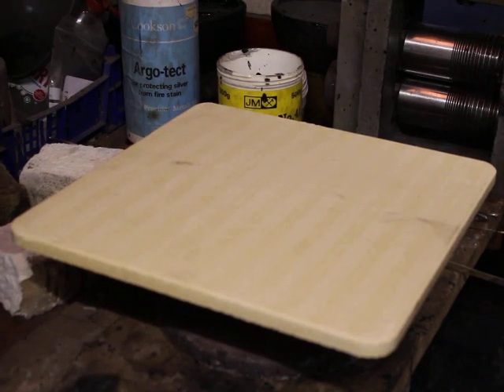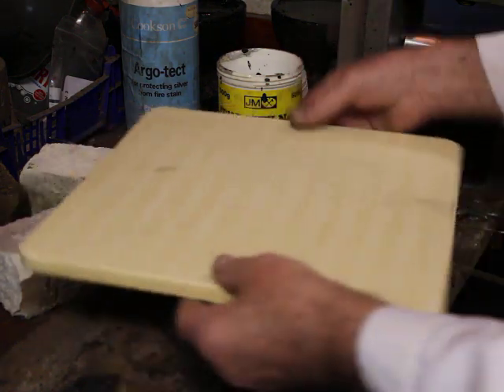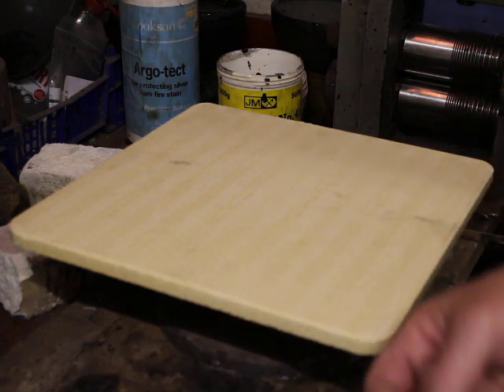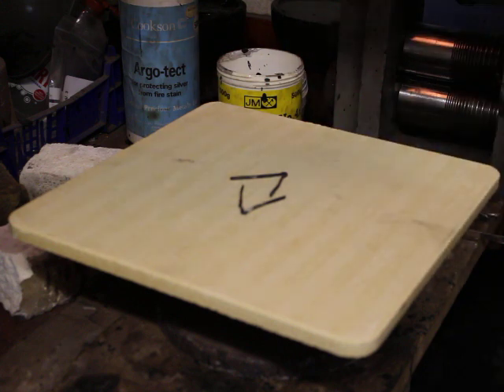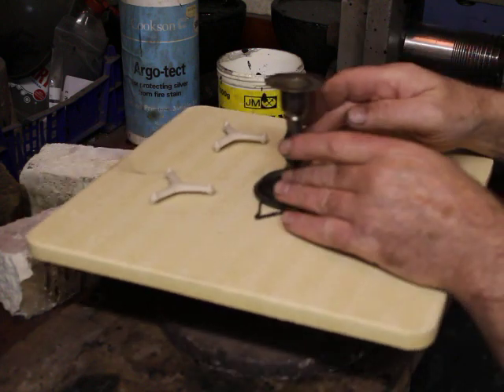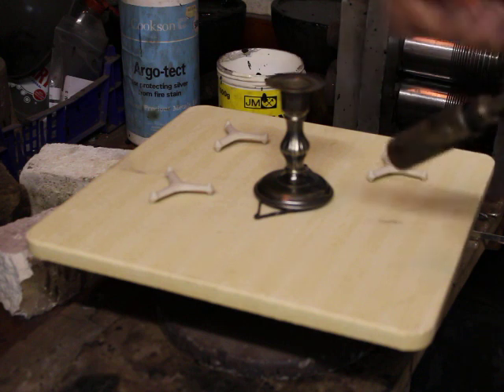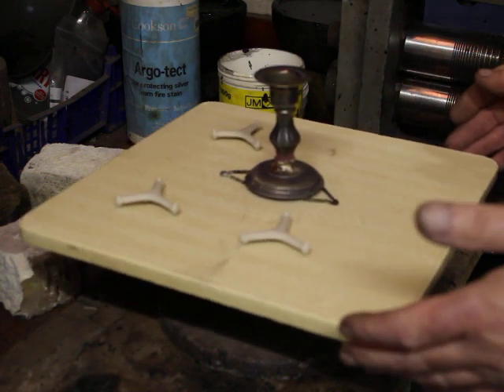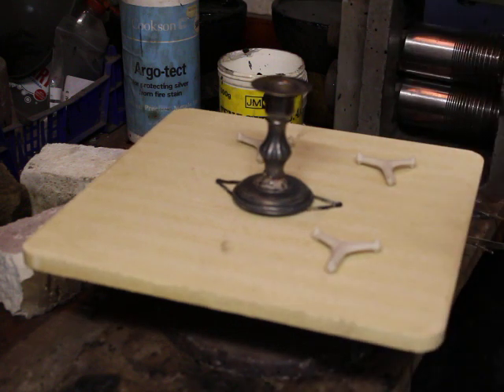Cooksongold Silquar High Temperature Soldering Block - Customer Review By John Ross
Cooksongold customer John Ross reviews our Silquar High Temperature Soldering Block .

This Silquar high temperature soldering block is ideal for use with heavier soldering work which requires greater surface coverage under higher temperatures up to 1093°C.

John reviewed the Silquar High Temperature Soldering Block as part of Cooksongolds Video Review Team. Want to join, and be in with a chance to get free products to keep?